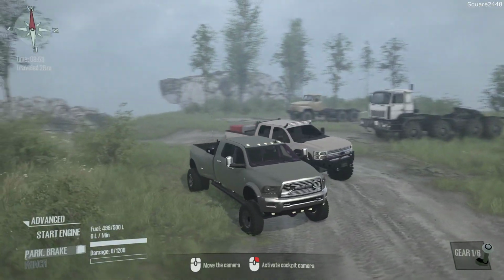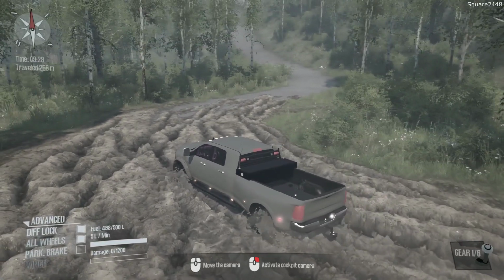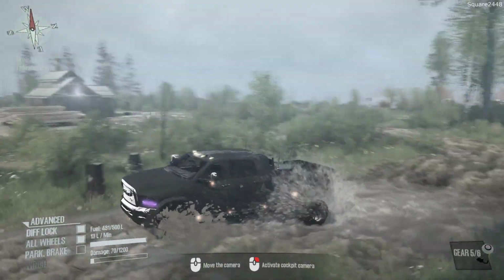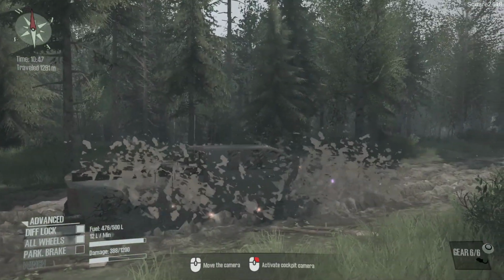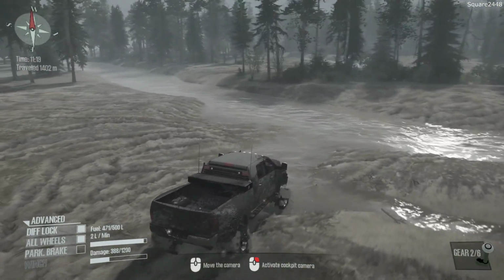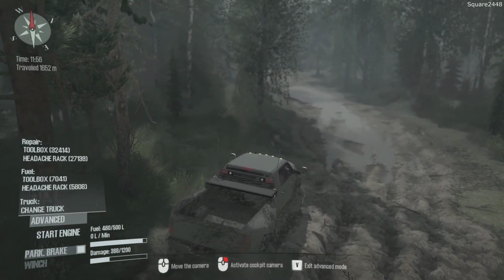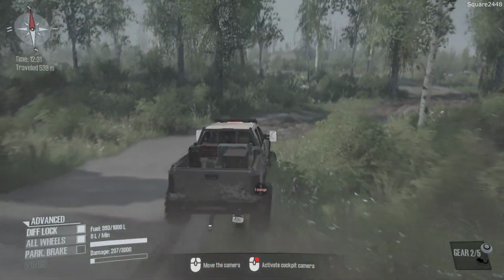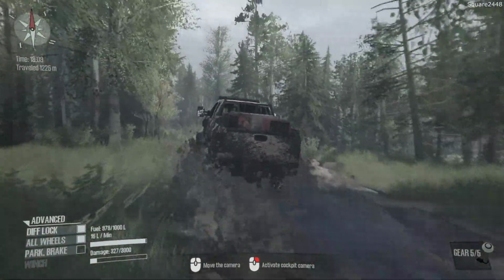Spintires: Mud Runner | Mudding | 2018 Ram 3500 | 2012 Chevy 2500HD | New Map!